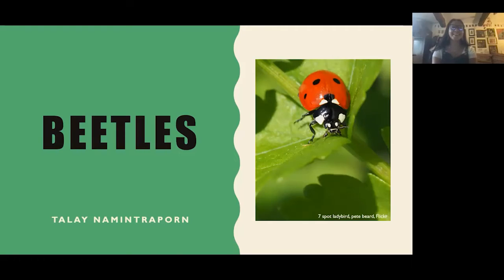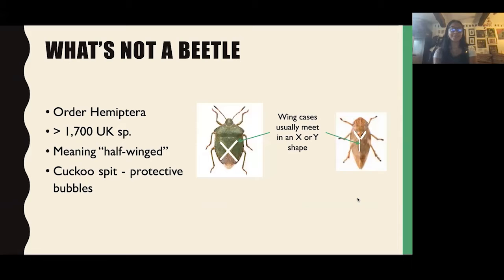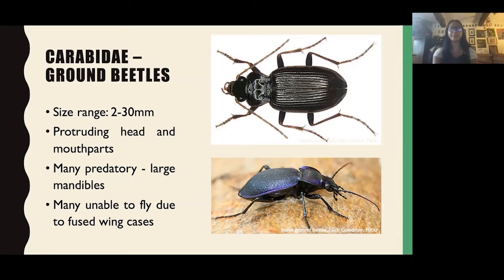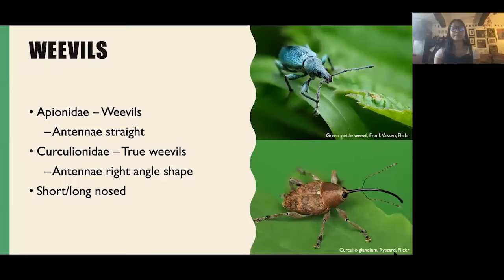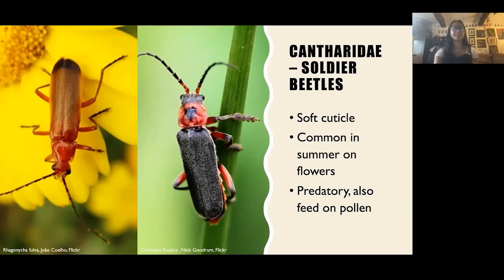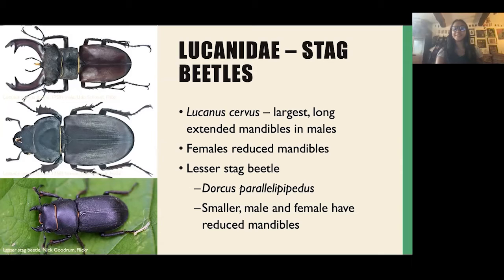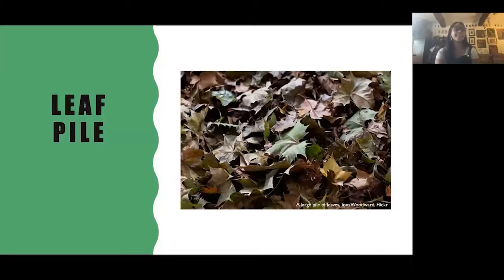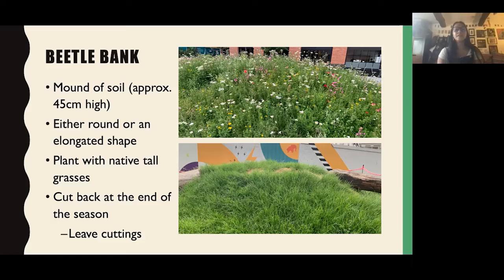Coffee Morning - Beautiful Beetles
Discover the beautiful variety of beetles with Talay Namintraporn and learn how to encourage these important pollinators into your garden.